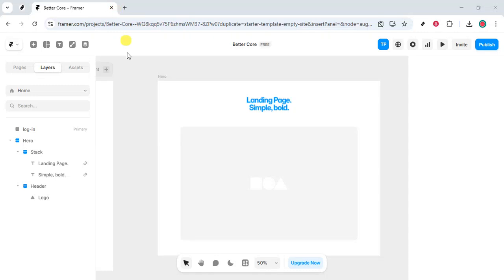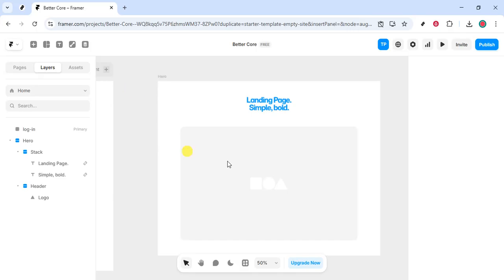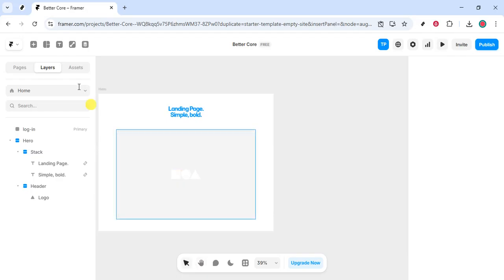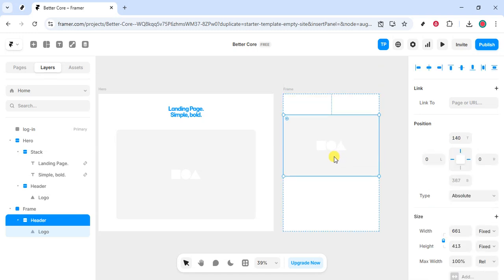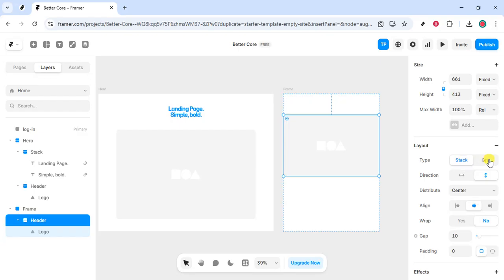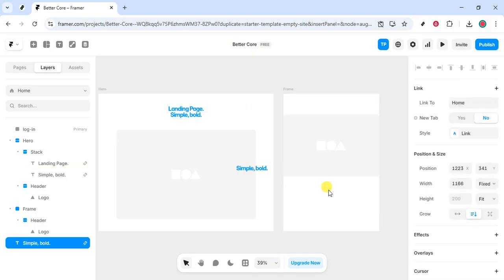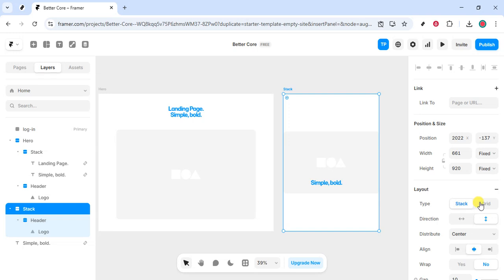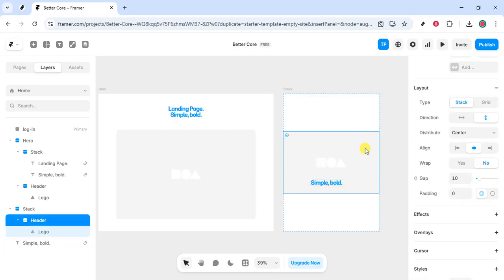How To Add Auto Layout In Framer (2026) (Best Method)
In this video, I’ll show you how to add Auto Layout in Framer step by step. This Framer auto layout tutorial is perfect for beginners who want to create responsive layouts and design their Framer website efficiently.

You’ll learn how to set up Auto Layout, create responsive pages, and follow a simple Framer layout design guide. I’ll also walk you through Framer no code auto layout tools, interactive layout setup, and tips for designing a professional website using Framer’s layout features.

If you’re new to Framer, this Framer beginner tutorial 2026 will help you add Auto Layout in Framer quickly and easily, making your website design organized and responsive.